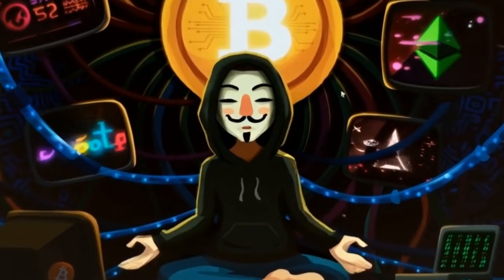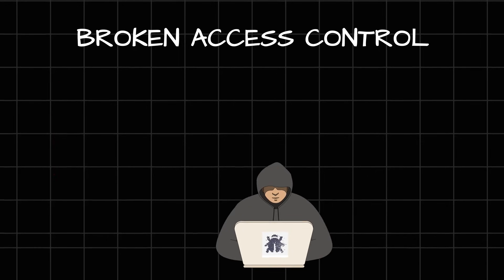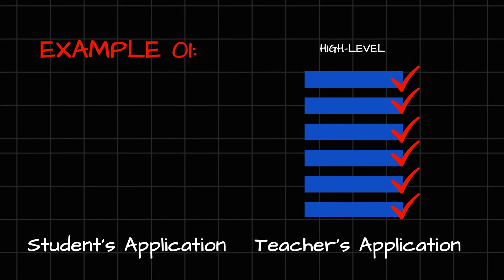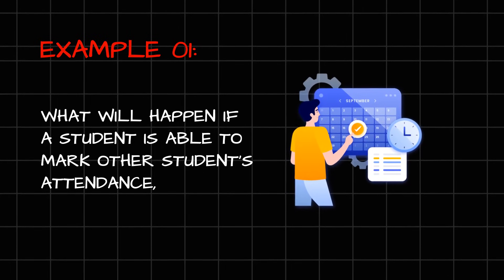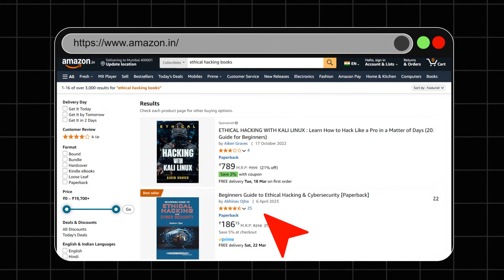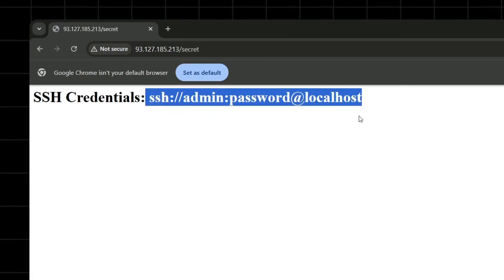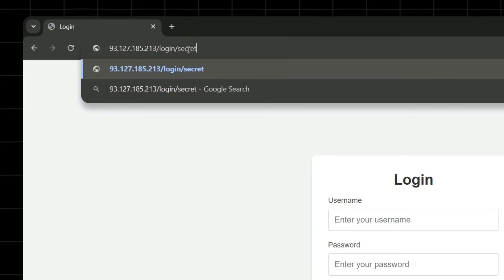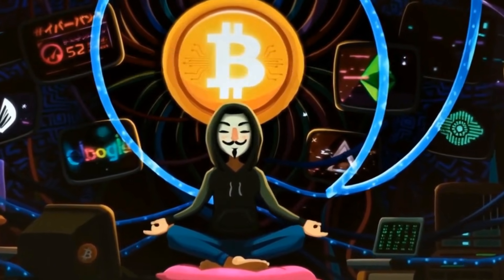Broken Access Control Explained: How to Discover It in 2025?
Whether you are a bug bounty hunter, penetration tester, or just getting started in cybersecurity, this video will give you practical insights into detecting and preventing this vulnerability.